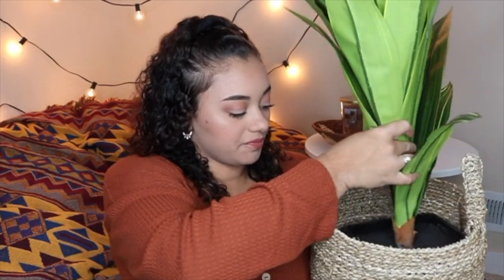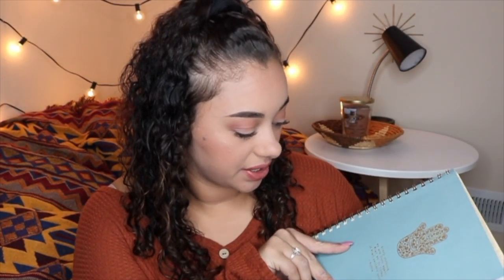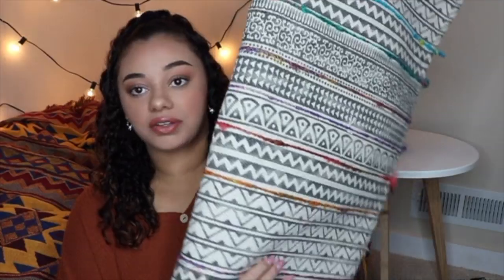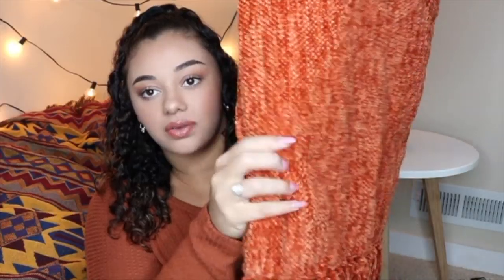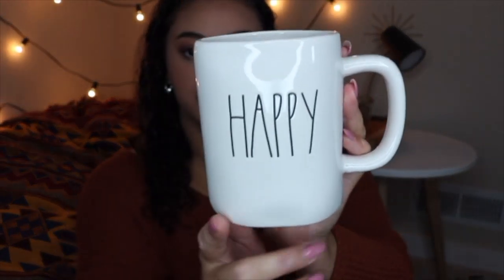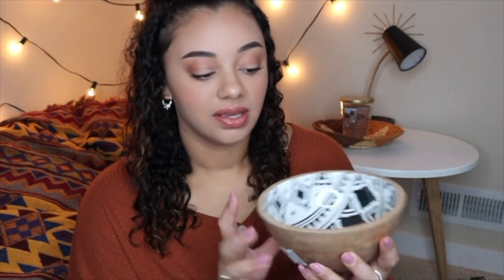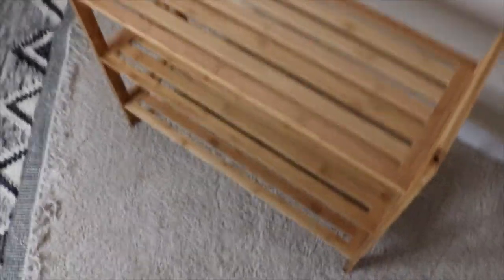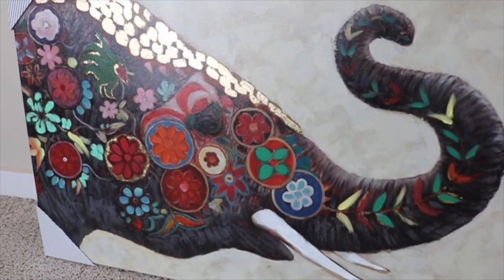BOHO VIBES | HOME DECOR HAUL Homegoods, Ross, && More!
✨| WELCOME | ✨

  alexisoliva16
Alexis Marie Veal

☆《 If you would like to support me on my journey/dream to become a full time youtuber and continue to create content, you are welcome to donate to my cashapp anything would be so gratefully appreciated $aveo7711 》☆

ABOUT ME
My name is Alexis,
I truly have a passion for makeup, skincare, fitness, health and lifestyle and my videos can consist any of these topics. I have no room for negativity, but constructive criticism is welcome. No one is perfect but we are all human. I want this to be a a community of loving people who enjoy my content or advice. Thanks so much for being here i love you all so much !!